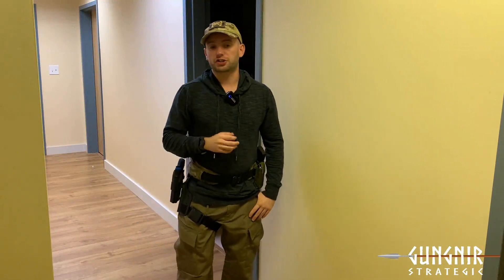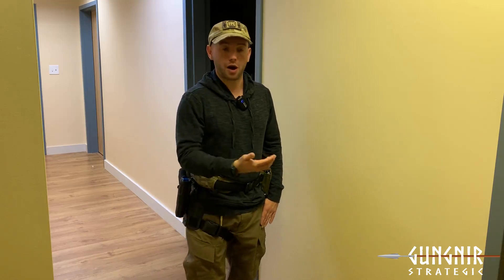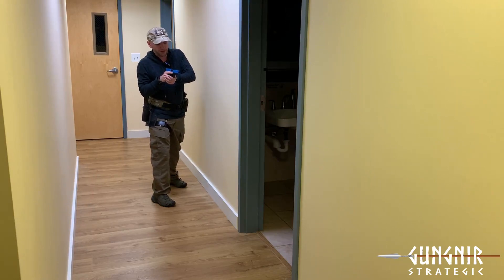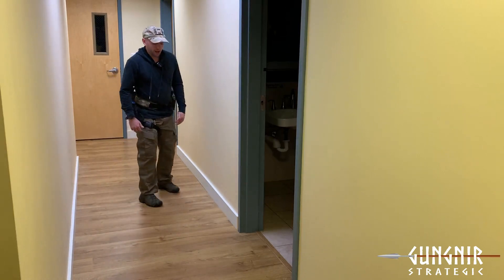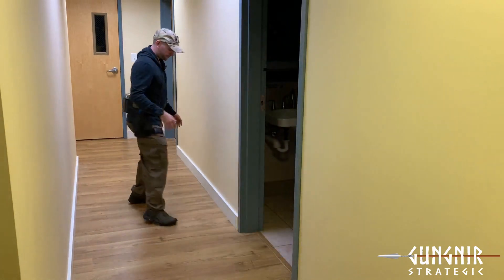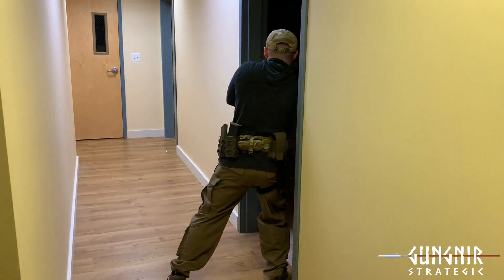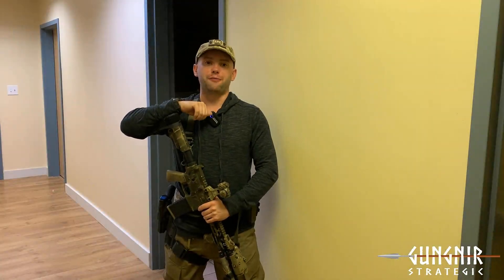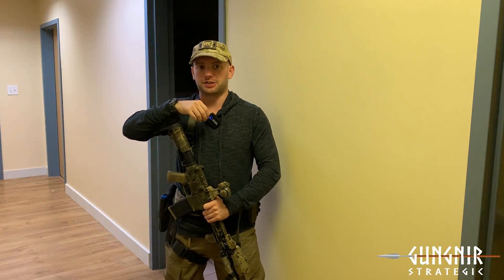CQB Footwork: Slicing The Angles.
In this video, Tyler demonstrates the proper footwork for slicing out angles or "slicing the pie" in regard to CQB and room clearing.